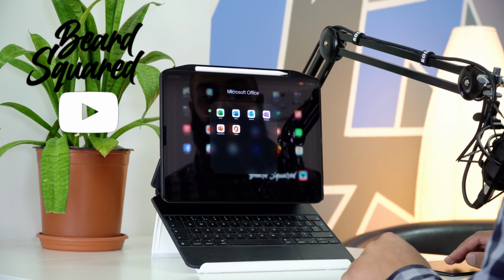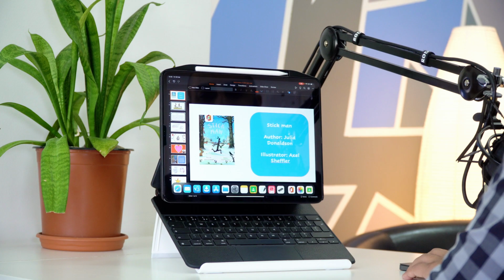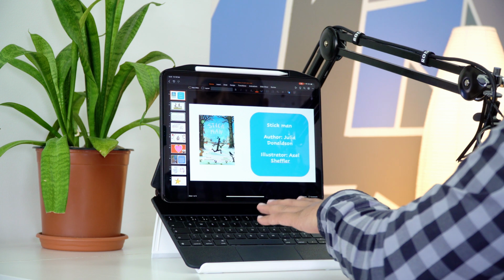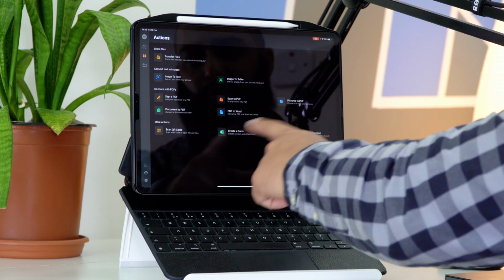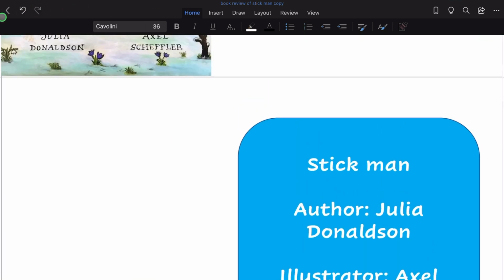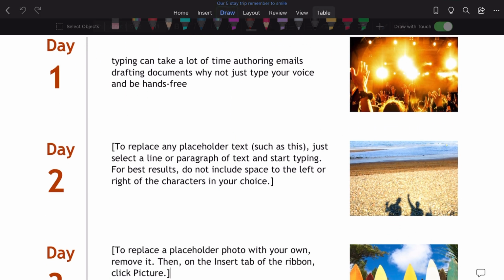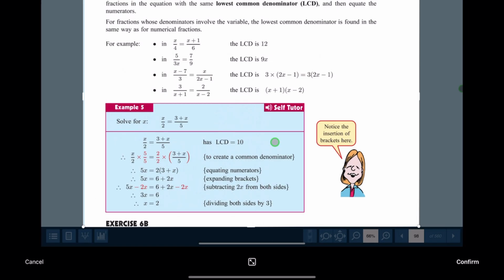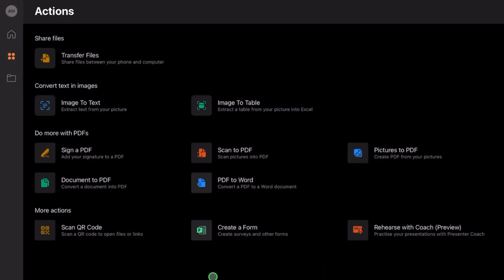NEW Microsoft Office for iPad - Everything You Need to Know Before You Download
Microsoft Office for iPadOS combines ALL your main Office suite Apps in one HUB. Watch this video before you download the New Office App.